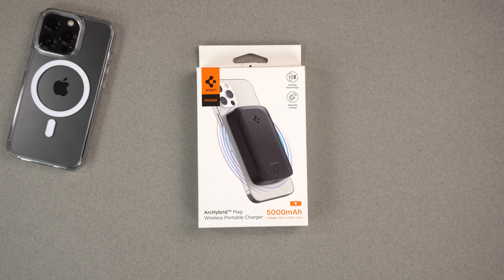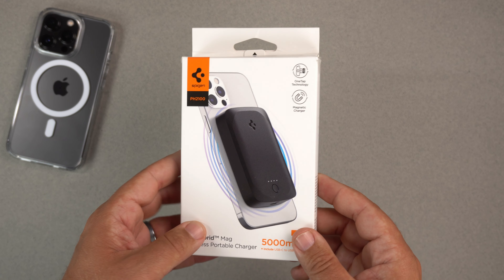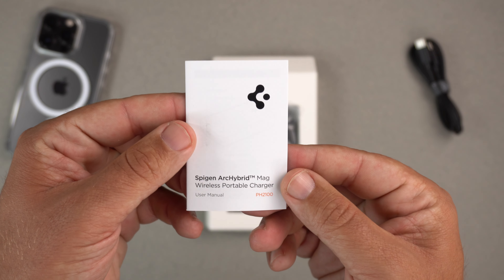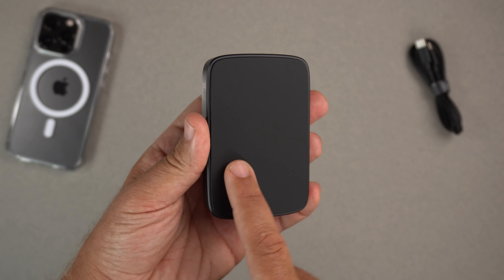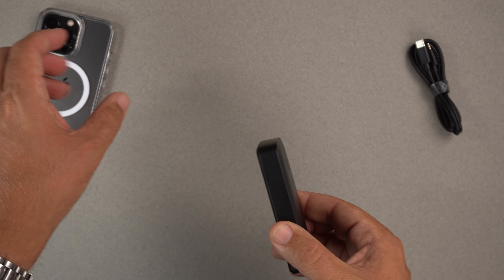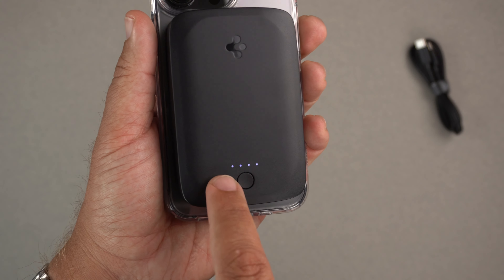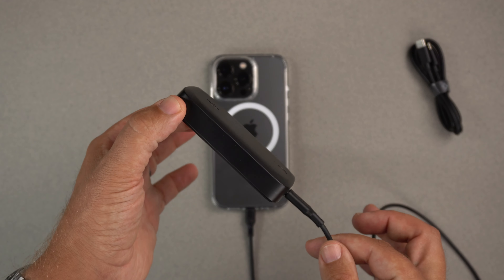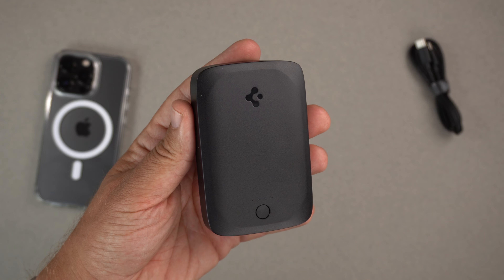Spigen ArcHybrid Portable Wireless Charger: Apple Battery Pack Killer?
In this video I go over the Spigen ArcHybrid Mag Wireless Portable Charger! It's on sale right now on Amazon for only $32.99!

This is a great product for the person that is always on the go. If you are away from your charger, this bad boy can definitely keep your phone going until you get home. Great for moms on the go, etc.

I really think this is a great alternative to the Apple MagSafe Battery Pack. It's a third of the cost as well which is awesome!

Spigen ArcHybrid Wireless Charger
Spigen Ultra Hybrid MagSafe case